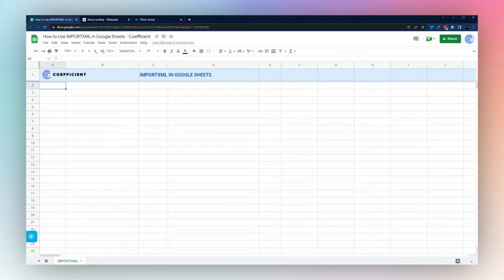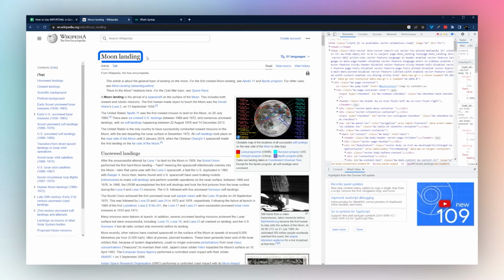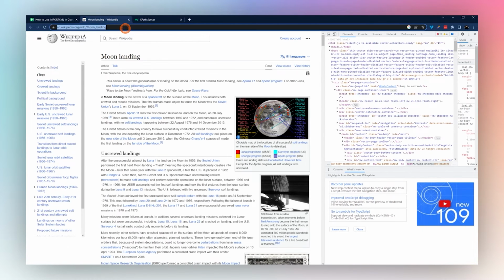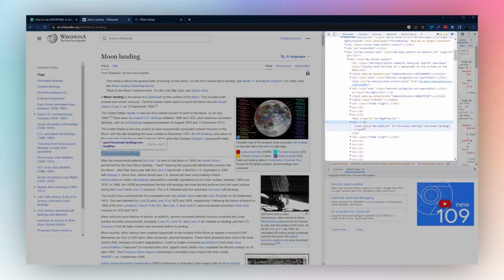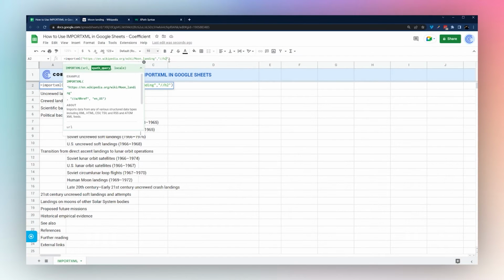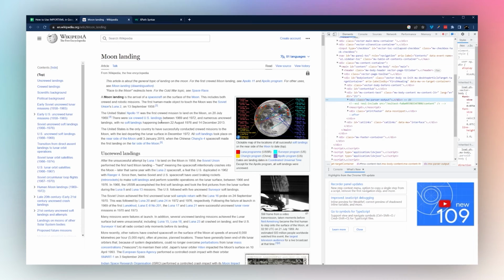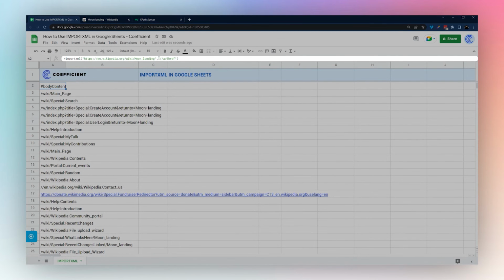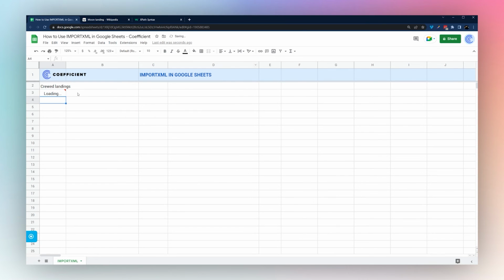IMPORTXML in Google Sheets: Pull Website Data into Spreadsheets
The Google Sheets IMPORTXML allows you to pull data in from other websites. The function imports data from various structured data types including XML, HTML, CSV, TSV, and RSS and ATOM XML feeds.

The syntax of the formula requires a URL and xpath_query to run on the structured data.

As a note: if you're having issues, many websites have anti-scraping measures or are dynamically generated by javascript which block this function from working.

► Follow along with the full step-by-step tutorial on how to use IMPORTXML in Google Sheets

Video Timeline
0:00: Introduction to IMPORTXML
0:19: Why You Might Be Having IMPORTXML Issues
0:51: Pulling Data with the IMPORTXML Formula
4:00: Using Inspect to Copy XML Path